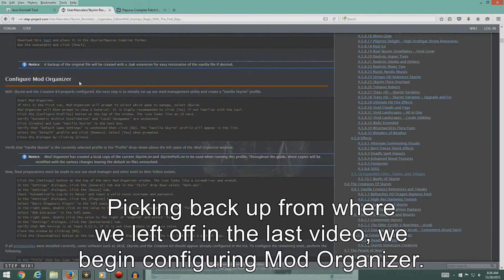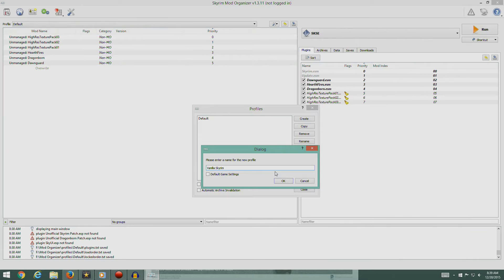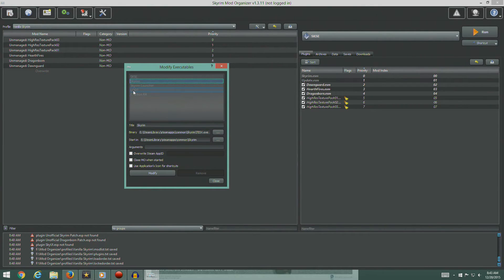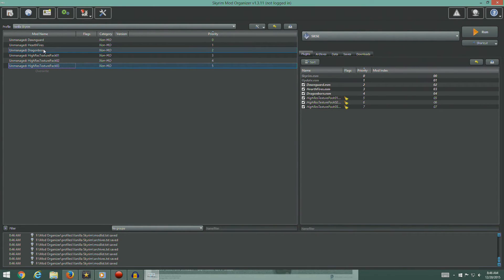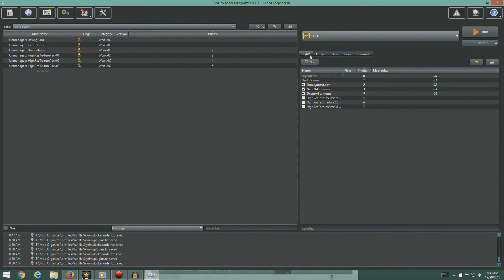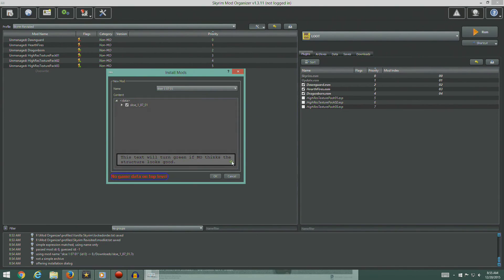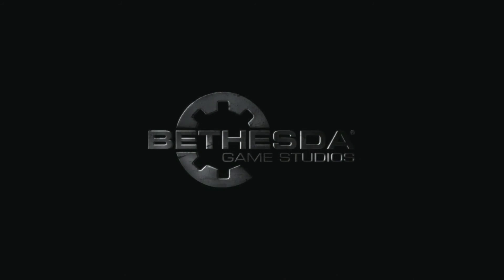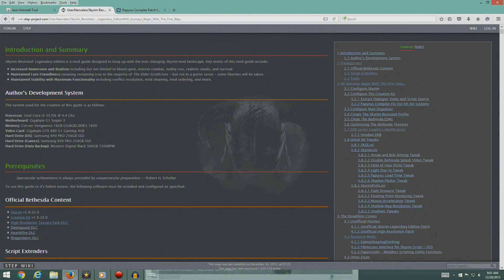Elder Scrolls Skyrim - Modding (Skyrim Revisited: Legendary Edition): Episode 5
Configuring Mod Organizer and setting up both the Skyrim Vanilla and Revisited Profiles.

Covering sections:
3.3: Configure Mod Organizer
3.4: Create the Skyrim Revisited Profile